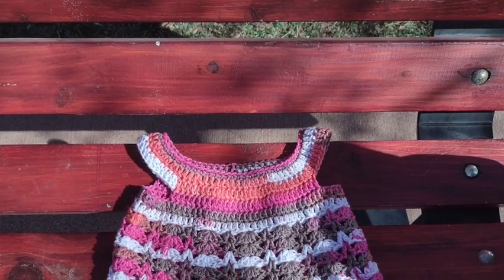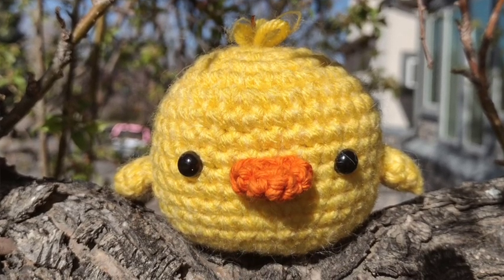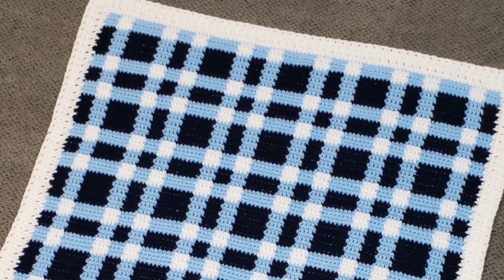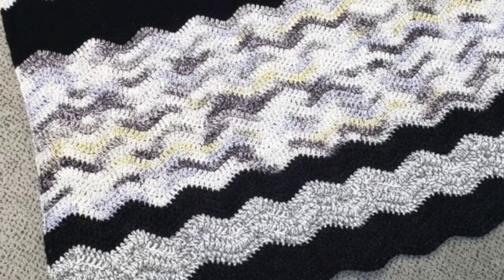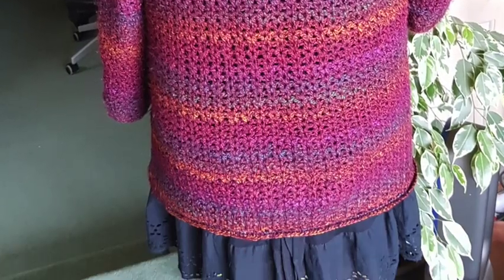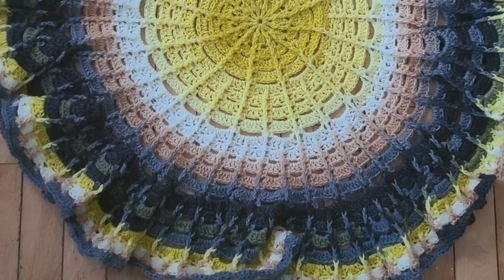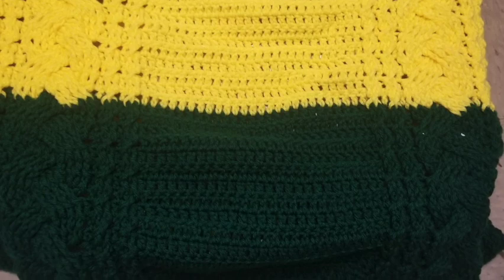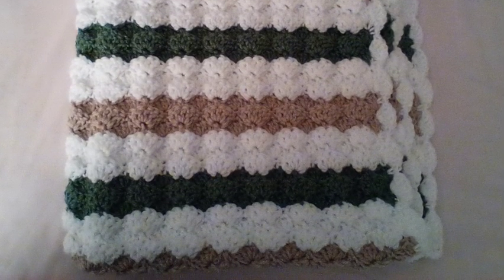Crochet & Tell Episode 29 - Crochet Projects from our Community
Join me in episode 29 of Crochet & Tell and get inspiration from crochet projects from our community.

Cello Bags (use to organize my yarn)
Blocking Set

My Design Toolkit:
Indispensable Crochet Stitch Collection
Beyond the Square Crochet Motifs
Every Which Way Crochet Borders
Around the Corner Crochet Borders

Other Crochet Books in my Collection:
Custom Crocheted Sweaters: Make Garments that Really Fit
By Dora Ohrenstein

Blueprint Crochet Sweaters: Techniques for Custom Construction
By: Robin Chachula

Crochet Geometry: Geometric Patterns to Fit and Flatter
By: Shannon Mullet-Bowlsby

Top Down Crochet Sweaters: Fabulous Patterns with Perfect Fit
By: Dora Ohrenstein

Design Your Own Crochet Projects: Magic Formulas for Creating Custom Scarves, Cowls, Hats, Socks, Mittens & Gloves
By: Sara Delaney

Animal Heads: Trophy Heads to Crochet
By: Vanessa Mooncie

Crochet Animal Slippers: 60 Fun and Easy Patterns for All the Family
By: Ira Rott

Crochet for Kids (Everyday Crafting)
By:  Ira Rott , Tine Nielsen, Carolina Guzman Benitez

It Girl Crochet: 23 Must-Have Accessories
By: Sharon Zientara

Lighted hooks for arthritic hands

Notions I use:
Stitch markers & yarn needles

I've had a lot of people ask about/mention my nails...here's my little secret... 🤫

My Video Creation and Analytics Tools:
Ring Light

A little bit about me. my name is Frannie, and I live in the US. I am a mom/stepmom of 6. When my nest emptied, I needed to find places to focus my energy. I fell in love with crocheting and yarn. I'm still learning...it seems there's an endless supply of techniques and projects. Join me on my crochet journey...let's learn together.💕